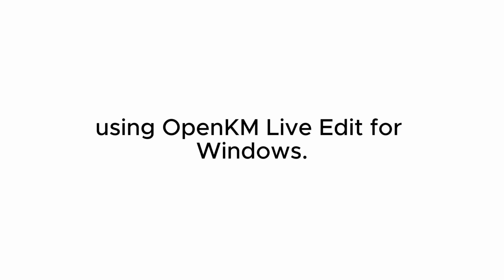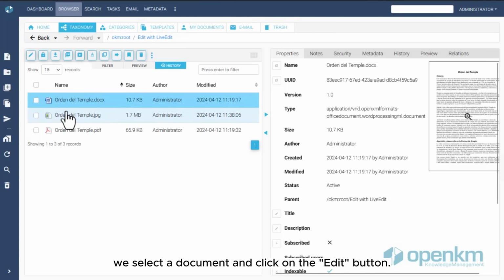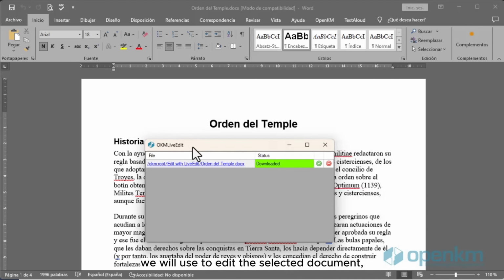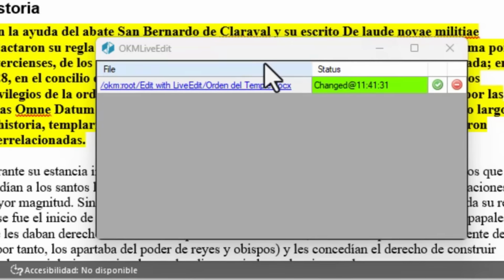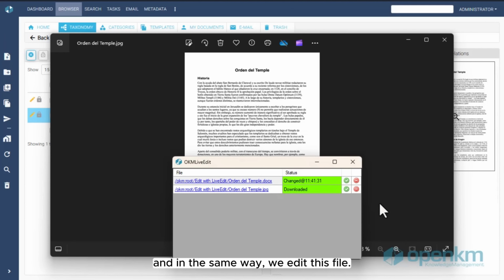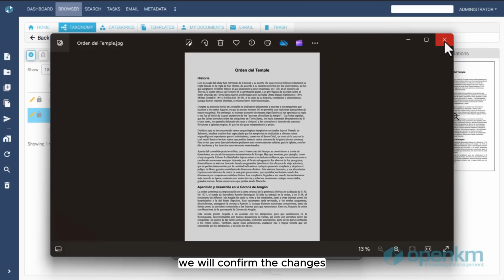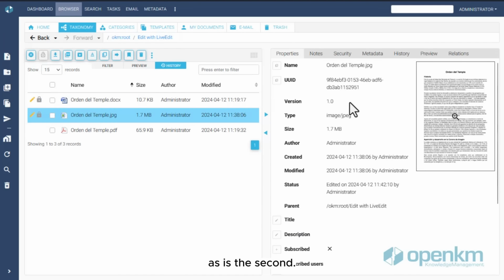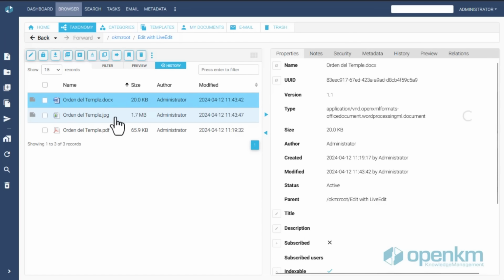Real-Time Document Editing with OpenKM Live Edit for Windows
Do you want to edit documents in real time and enhance your productivity? In this video, we will show you how to take advantage of OpenKM Live Edit for Windows. This tool allows you to edit files directly from OpenKM without the need to download or re-upload documents, ensuring that you always have the latest version at your fingertips.

We will guide you through the functionalities of Live Edit, explaining how to open and modify your documents seamlessly on the platform. You will see how easy it is to collaborate with other users and make changes in real time, optimizing your workflow and reducing the risk of errors or outdated information.

Additionally, we will explore how this feature integrates perfectly with other aspects of OpenKM, allowing you to manage your documents more effectively and maintain complete control over versions.

Don’t miss this opportunity to transform the way you work.